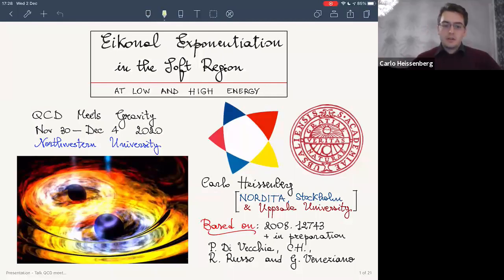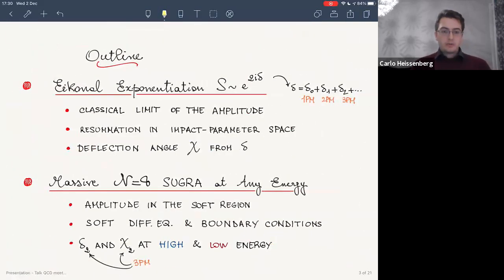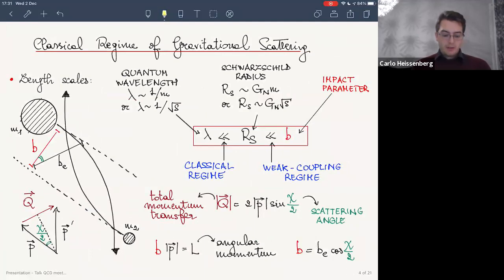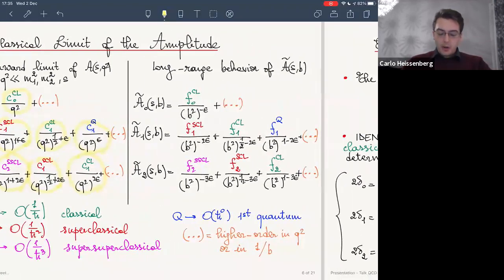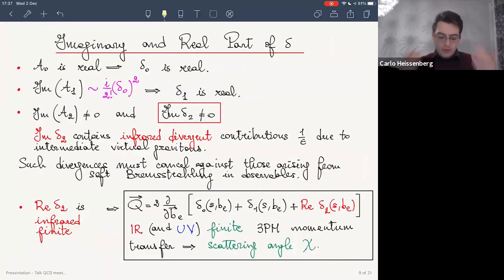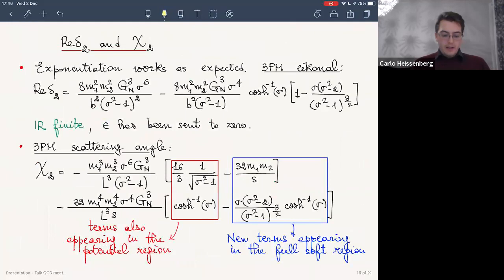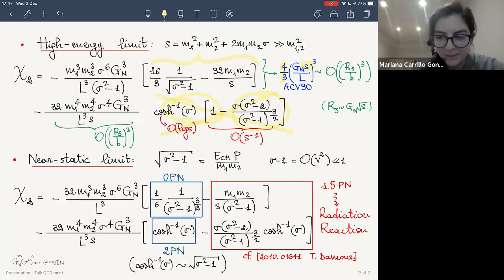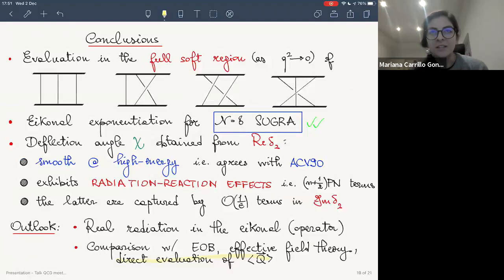Eikonal exponentiation in the soft region at high and low energy, Carlo Heissenberg